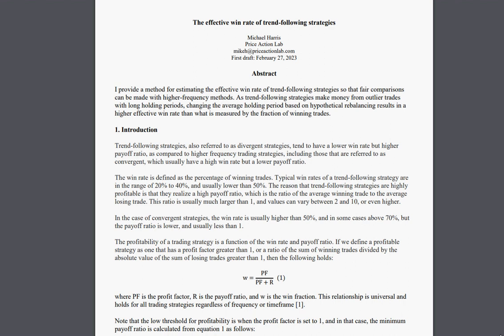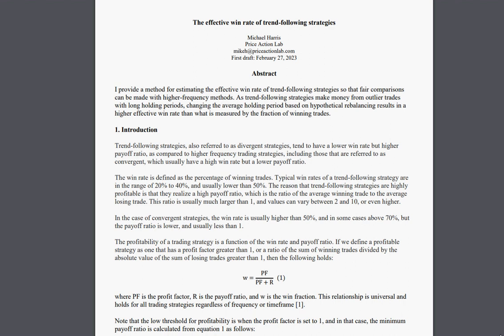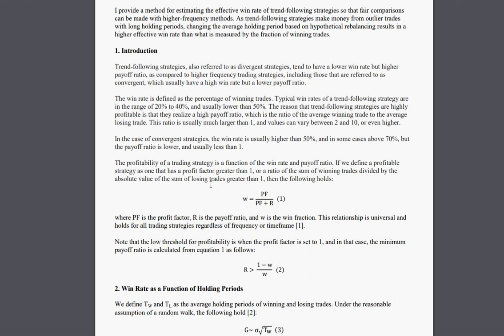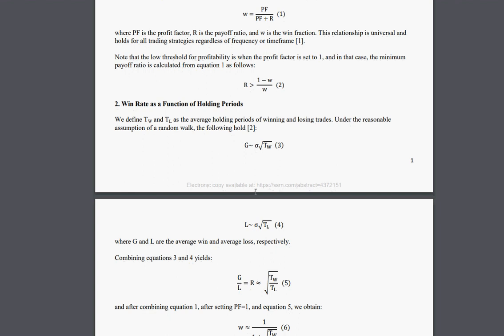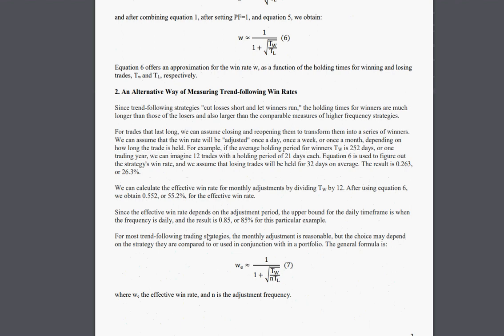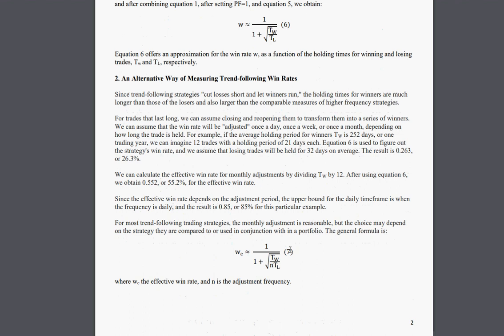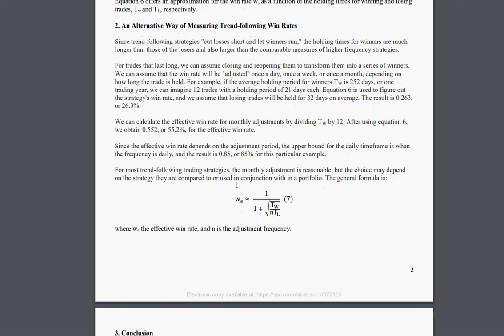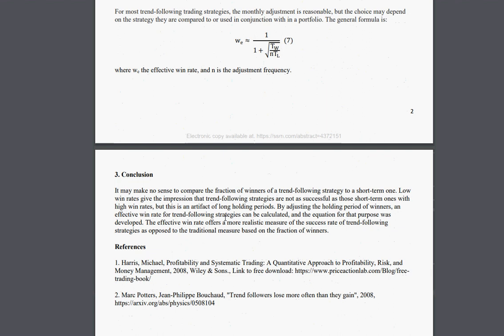The effective win rate of trend-following strategies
I provide a method for estimating the effective win rate of trend-following strategies so that fair comparisons can be made with higher-frequency methods. As trend-following strategies make money from outlier trades with long holding periods, changing the average holding period based on hypothetical rebalancing results in a higher effective win rate than what is measured by the fraction of winning trades.